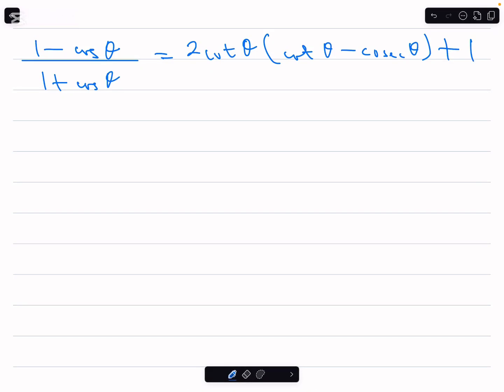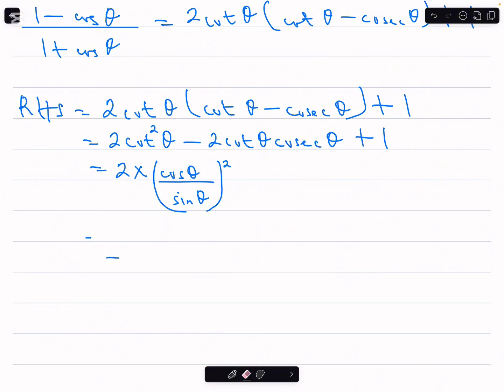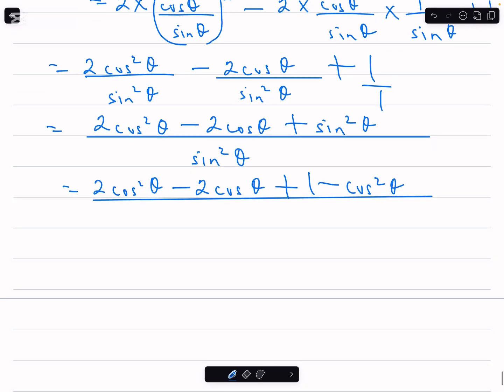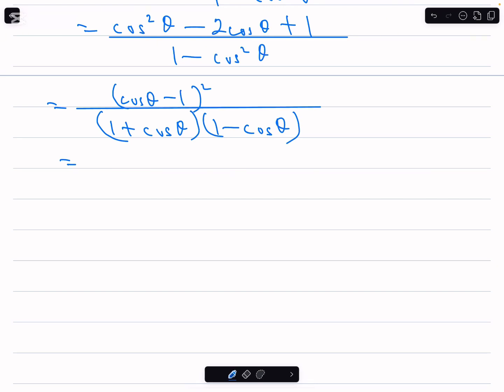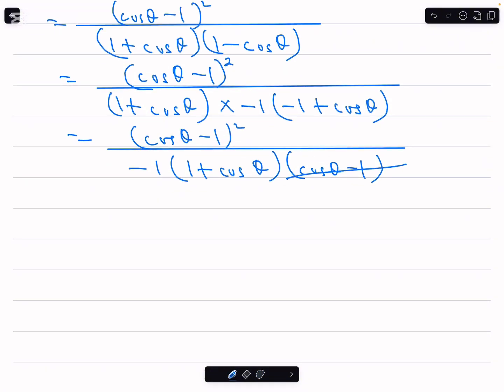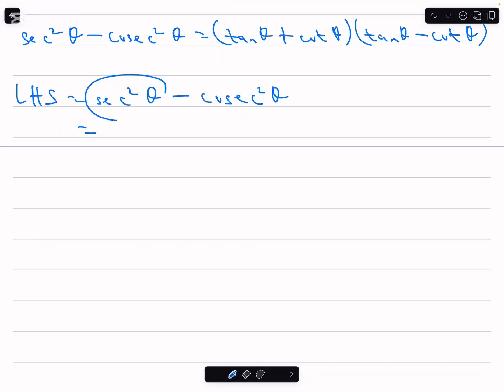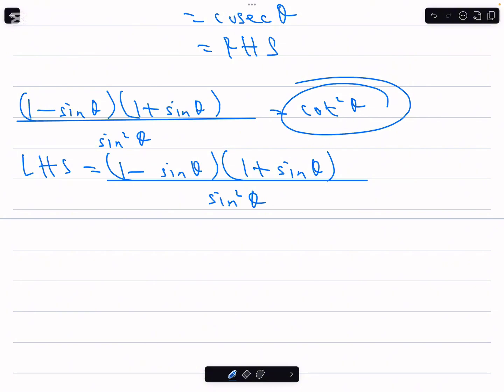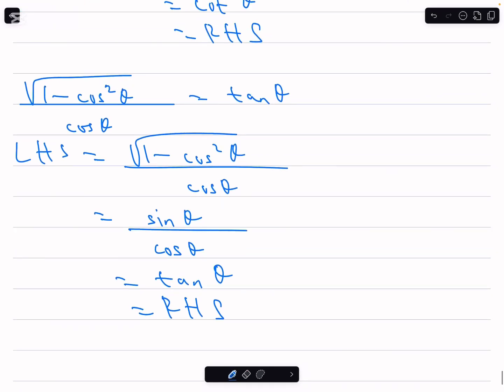PROOFS OF TRIGONOMETRIC IDENTITIES